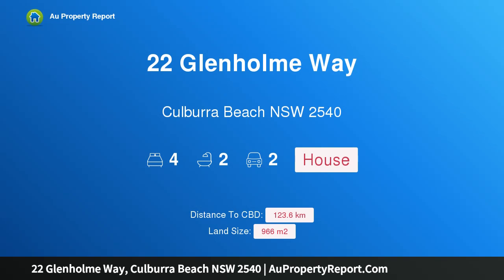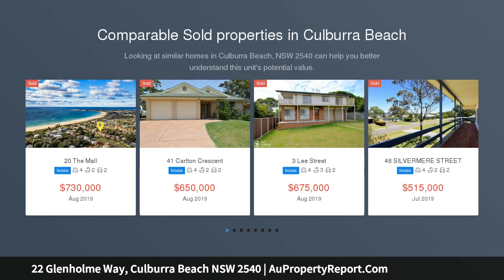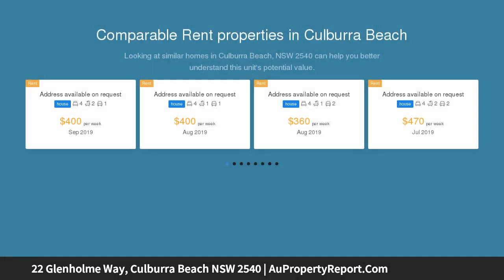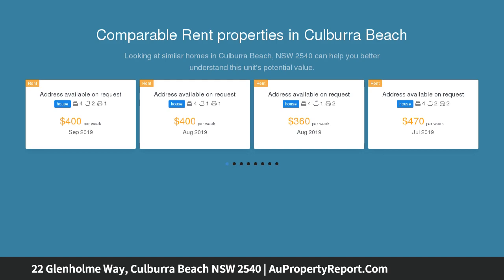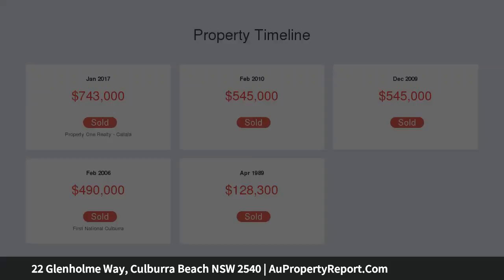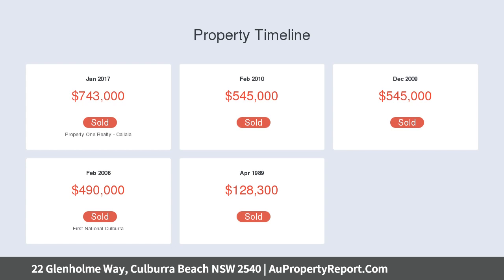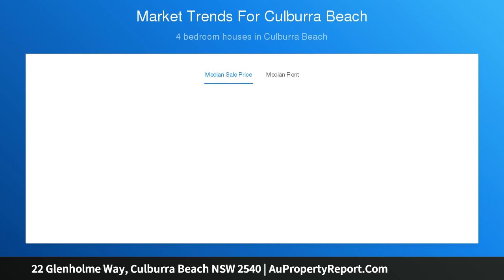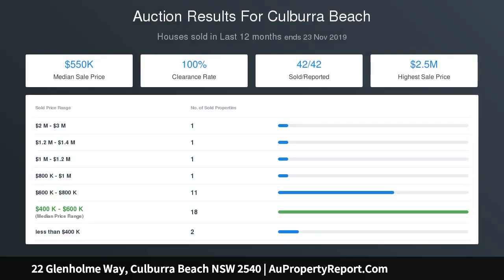22 Glenholme Way, Culburra Beach NSW 2540 | AuPropertyReport.Com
22 Glenholme Way, Culburra Beach NSW 2540
Property Type: house
Bedrooms: 4
Bathrooms: 4
Car Space: 2
Immaculate Family Home